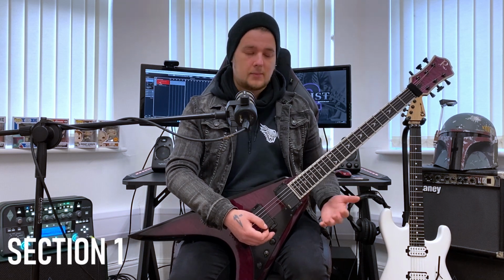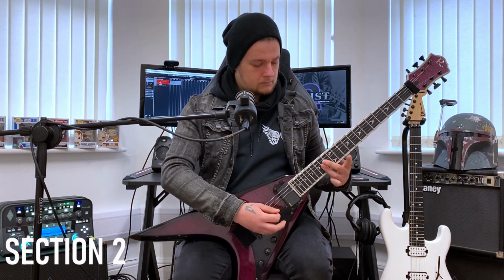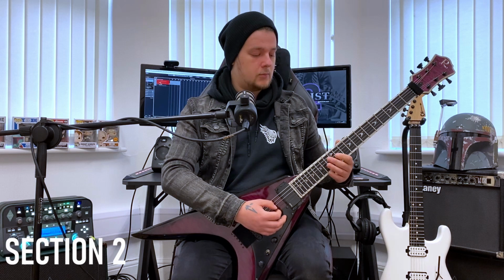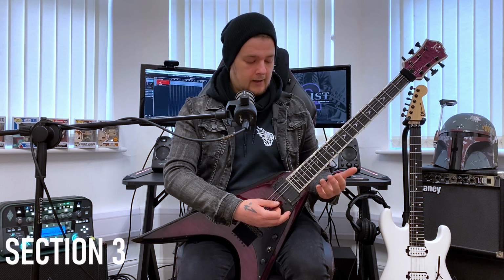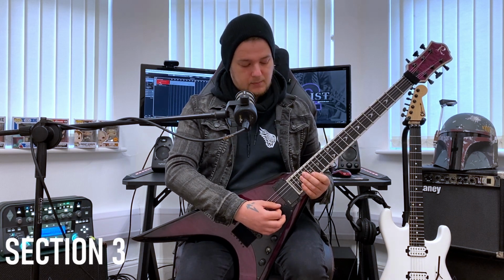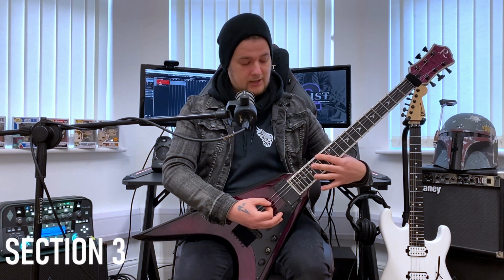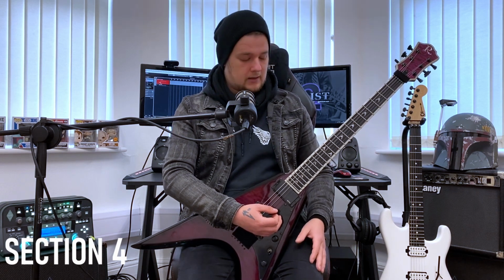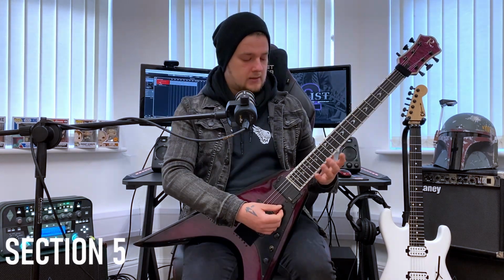Bullet For My Valentine - Shatter Guitar Solo Lesson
Hey all - In this lesson we take a look at Padges solo for Shatter off of the Self Titled album. Timestamps are also below. Cheers!

Timestamps:
00:00 Lesson Intro
01:02 Tuning
01:24 Section 1
03:28 Section 2
08:49 Section 3
14:09 Section 4
19:31 Section 5
24:19 Slow Playthrough
25:11 Final Thoughts & Thanks